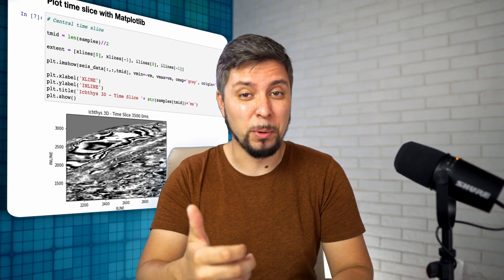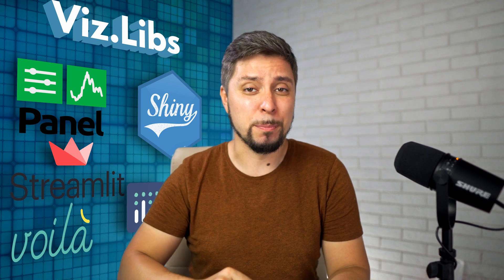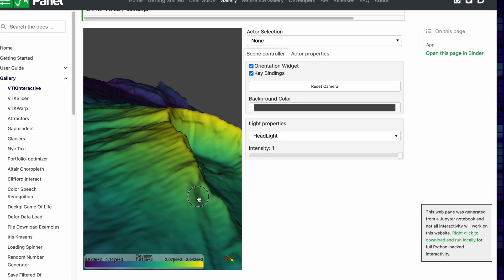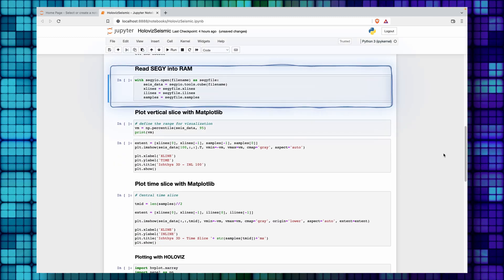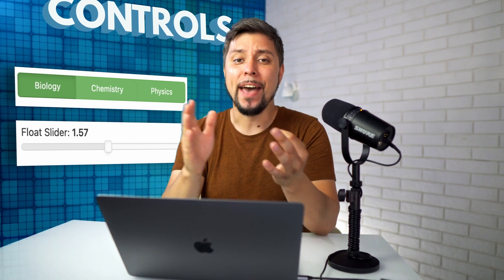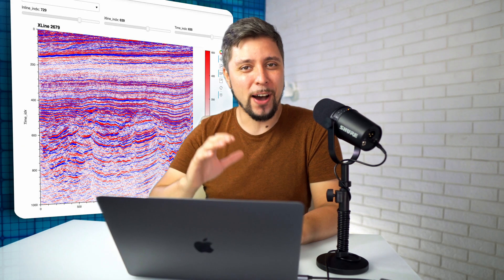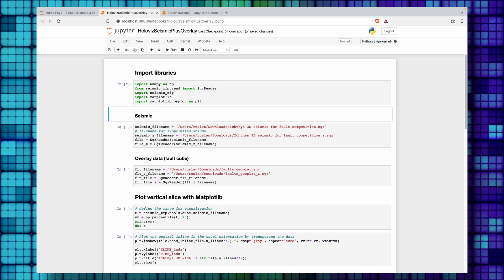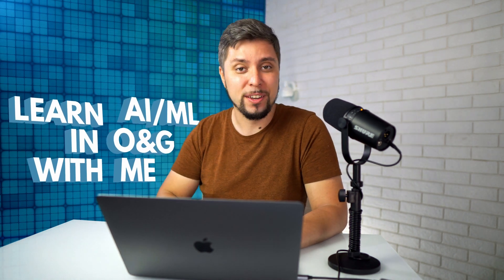Building Interactive Seismic Visualization in just a Few Minutes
In this tutorial, I'll show you how to build an interactive 3D visualization dashboard quickly in Python.

Want to recognize this piece of code that help me throughout preparation